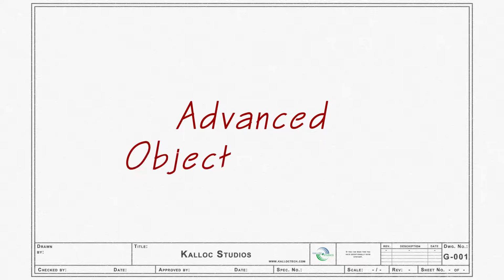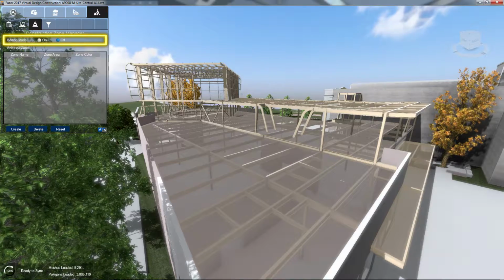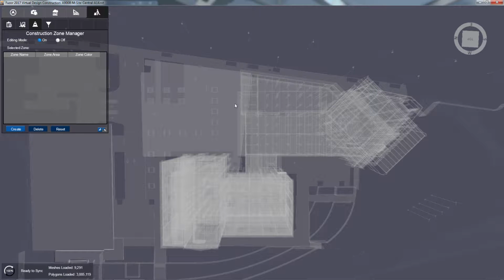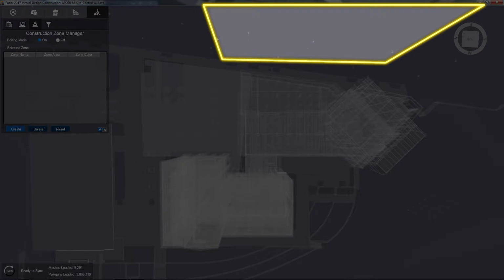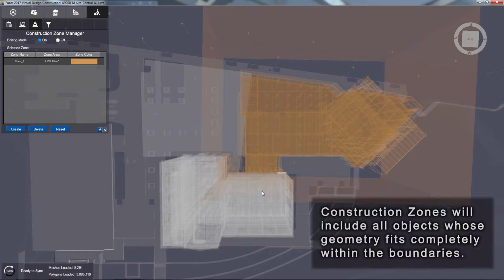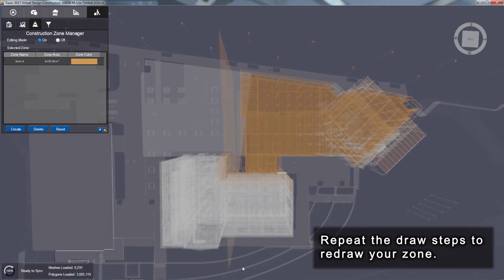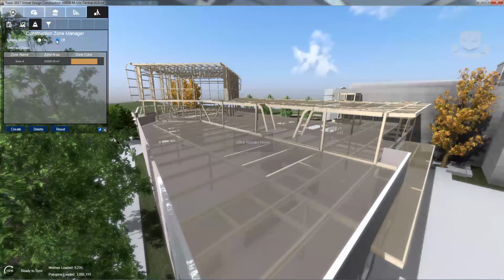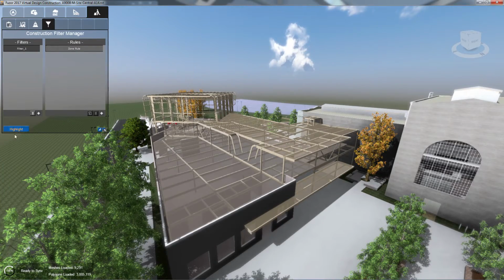6 - Custom Construction Zones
In the Construction Filter Manager tutorial we referred to filtering by custom construction zones. In this tutorial we will look at how to create those zones.